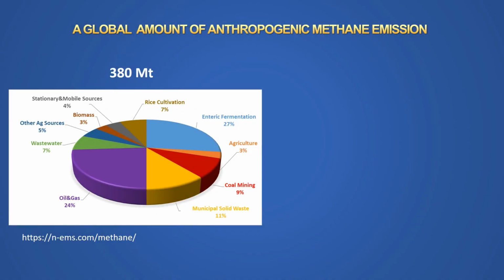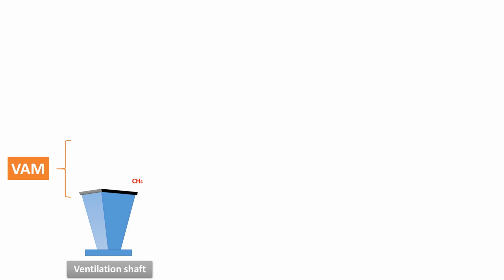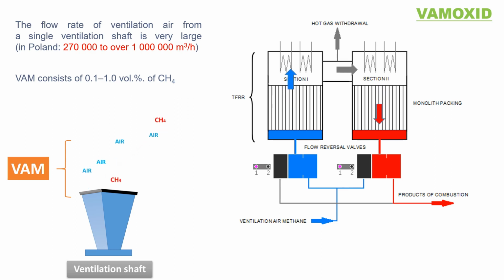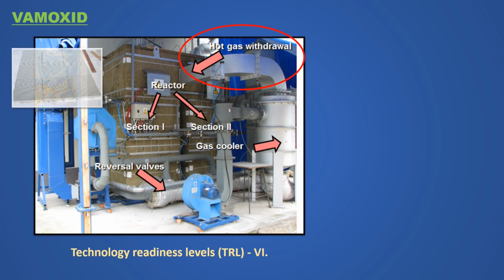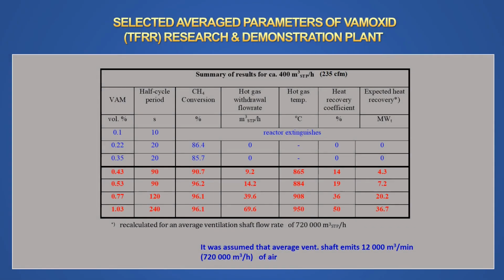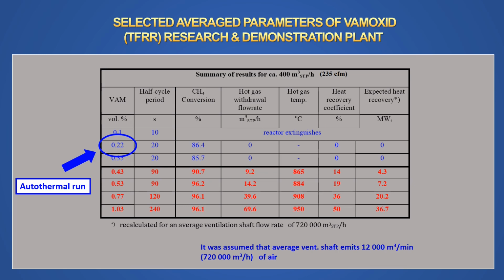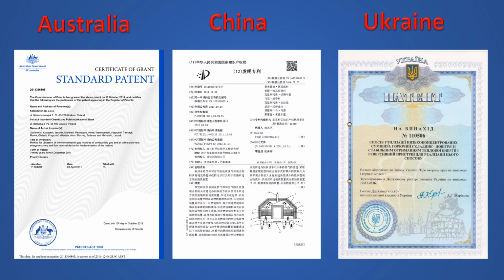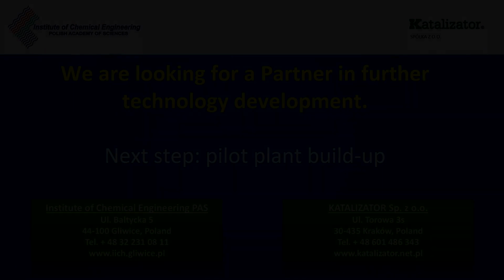VAMOXID – technology for the utilization of ventilation air methane (VAM)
The idea of use VAMOXID is to decrease methane emission to the atmosphere from ventilation shafts of coal mines with simultaneous energy production.